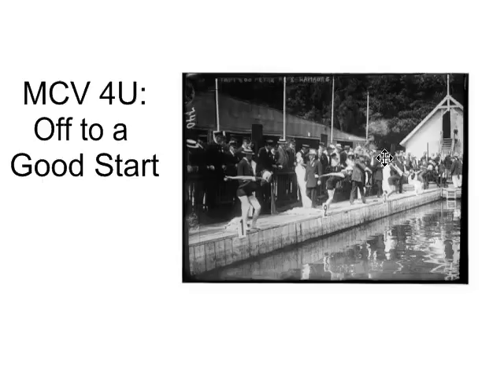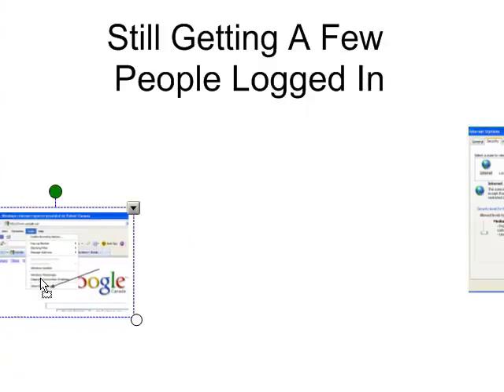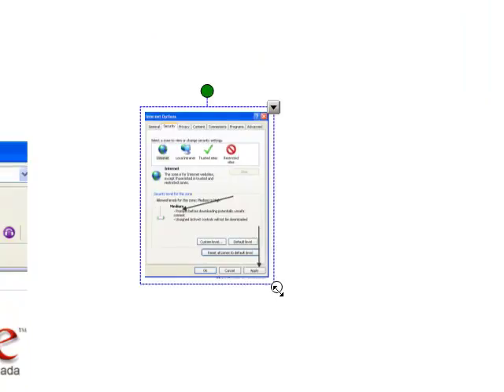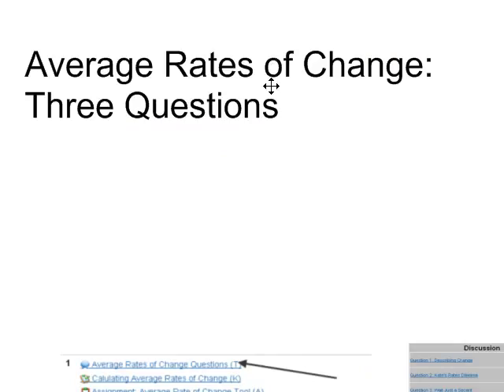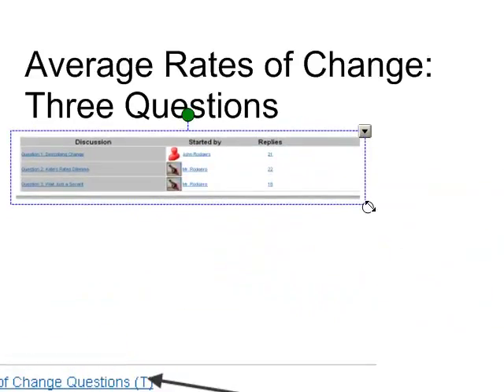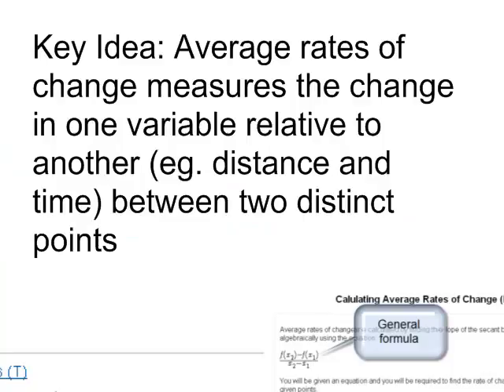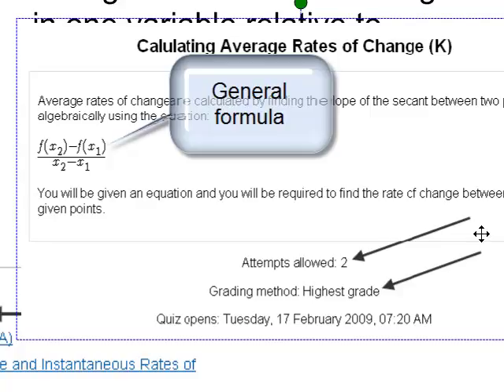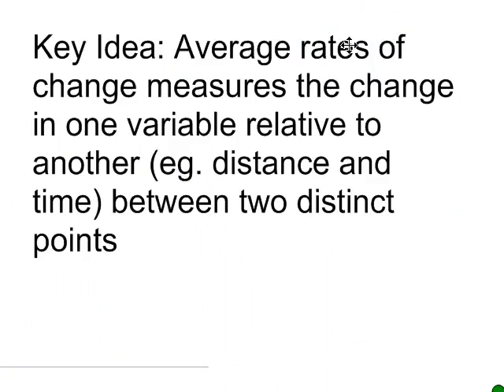MCV 4U Daily Update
This is the MCV 4U daily update